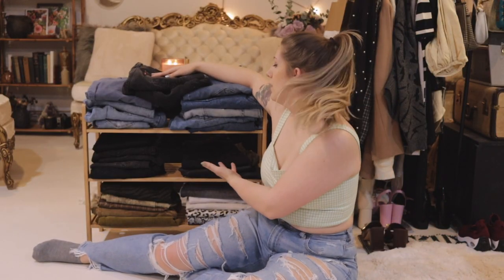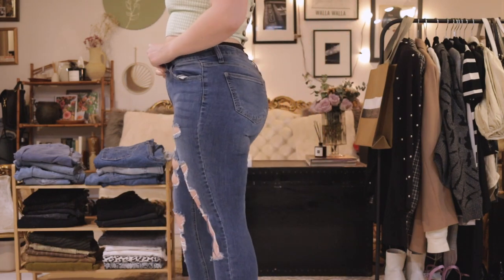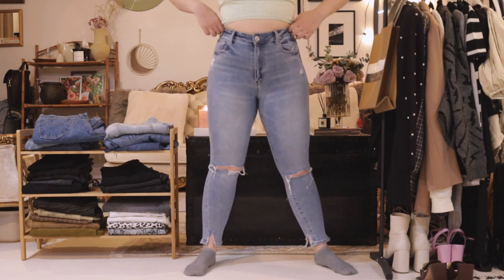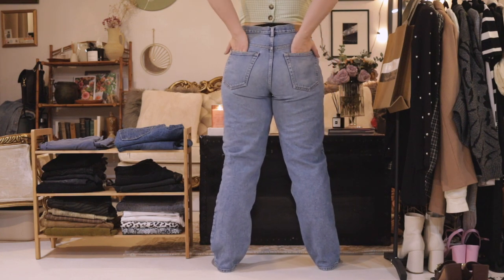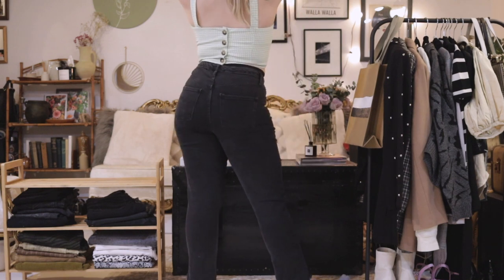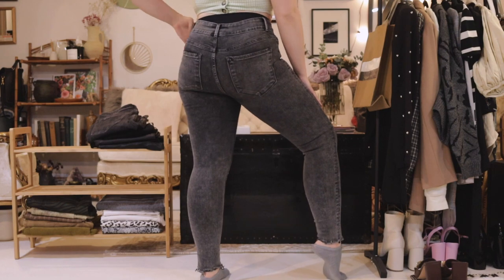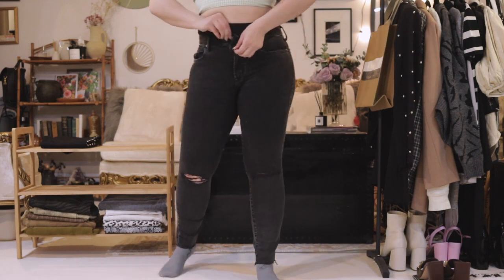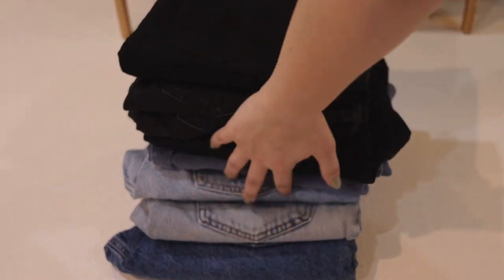Decluttering my Denim Collection! Trying on EVERY Pair of Jeans I Own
EQUIPMENT I USE:
★Camera: Canon Rebel T8i
★Lens: 18-55MM
★Lighting: VILTROX L116T
★Editing Software: Final Cut Pro
★Thumbnail Software: Photoshop & Lightroom

Hullo friends!
Today we're trying to complete the daunting task of trying on every piece of denim I own so that I can declutter it and make it more manageable to actually get dressed in the morning. I'm a terrible declutter-er when it comes to clothing so come along with me as I force myself to evaluate every pair and make decisions; a thing I haaaaate.